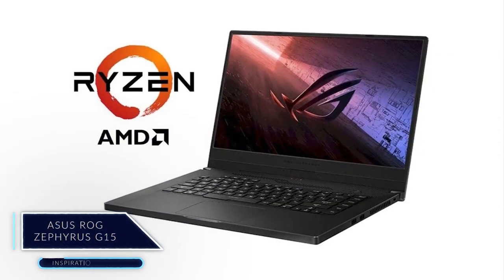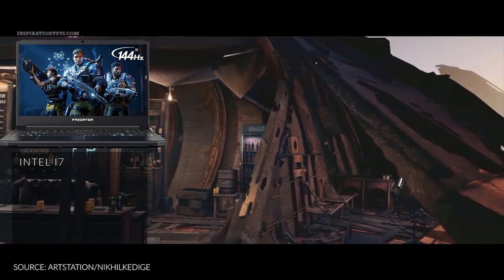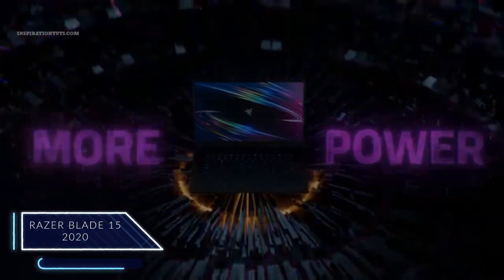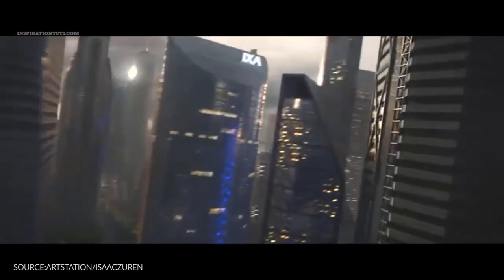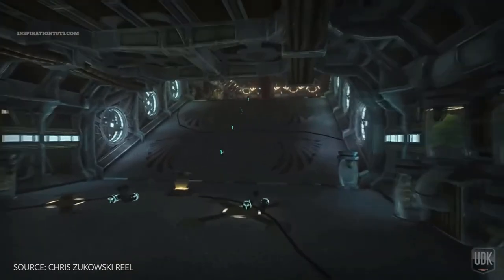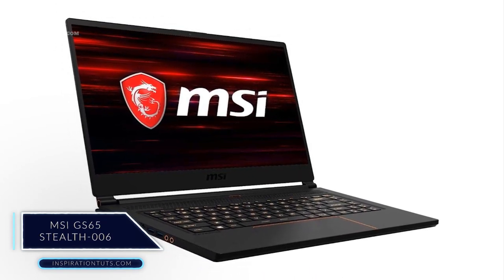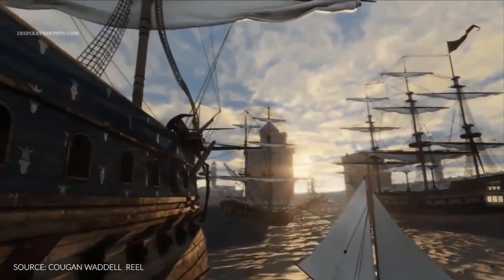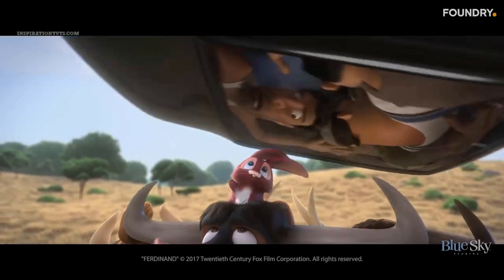Good laptops for 3D Modeling, Animation and Rendering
if you want to work as a 3d artist you absolutely need a computer that can help you work on your projects smoothly. many 3D artists choose to have laptops due to multiple reasons. but in this video, we are going to talk about some of the best mid-range laptops that you can find in the market today at a reasonable price for 3D modeling, animation, or VFX work.

⍟Modeling:
Kit Ops 2 Pro

⍟Architecture/Rendering
CityBuilder 3D

⍟Materials/Texturing
Extreme Pbr

⍟ Cloth Simulation:
Simply Cloth

⍟UV unwrapping
Zen Uv

⍟Rigging&Animation:
Human Generator

⍟Retopology
Retopoflow